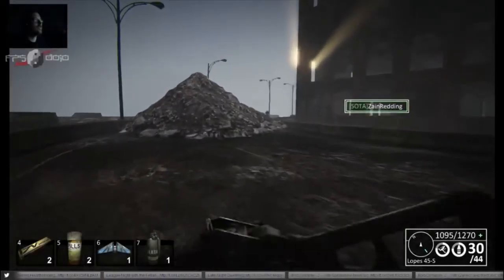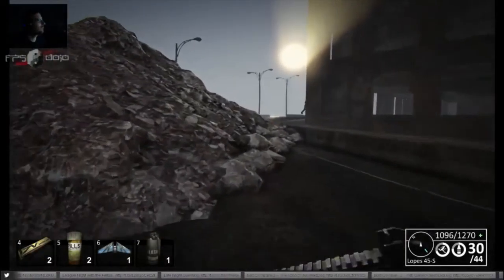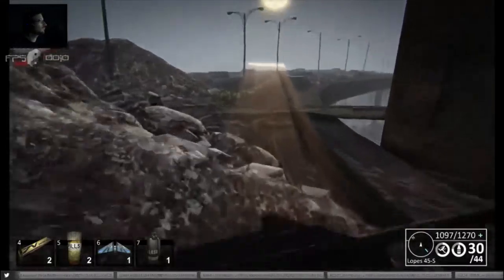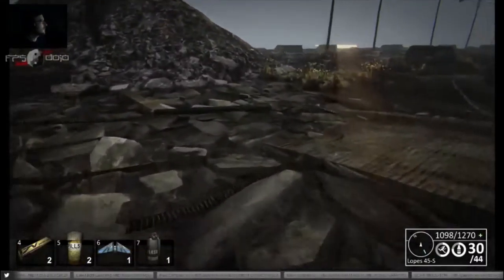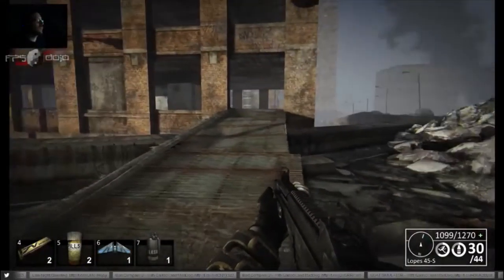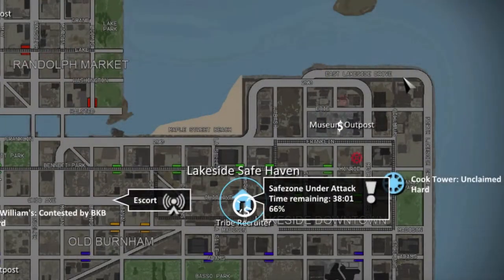NETHER - Glide into MTO - 60 Second Strategy Supplement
By far, the safest way to traverse the wastelands of nether is by using the wing glider.  Garlock's Gladiator rule #3: No one ever looks up.  Mastery of this transportation item is the key to long life in the city limits.

In this supplemental video to our 60 Second Strategy episode, Garlock shows you the safest way into the Museum Outpost (MTO).